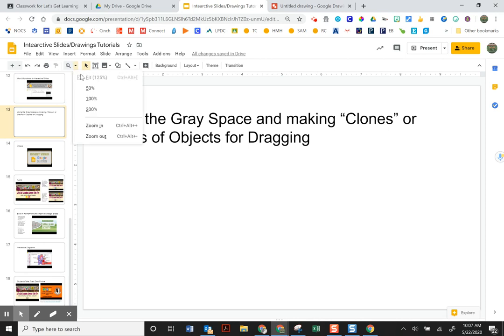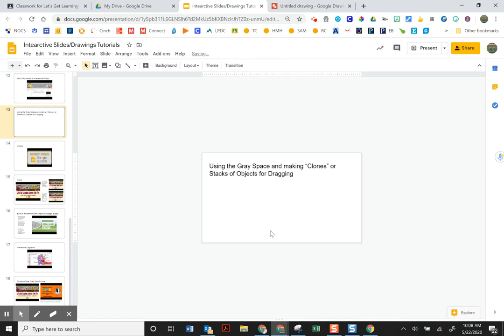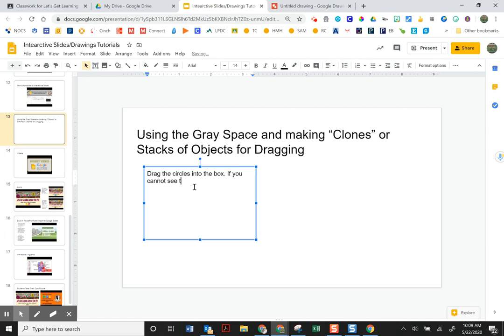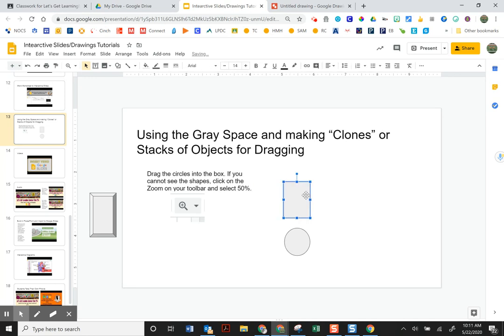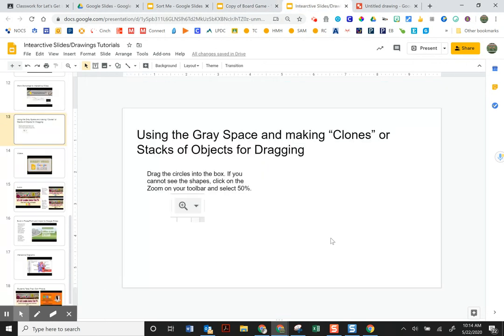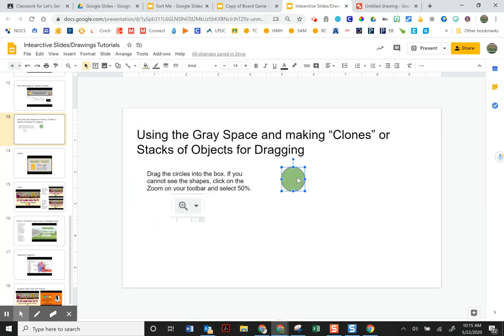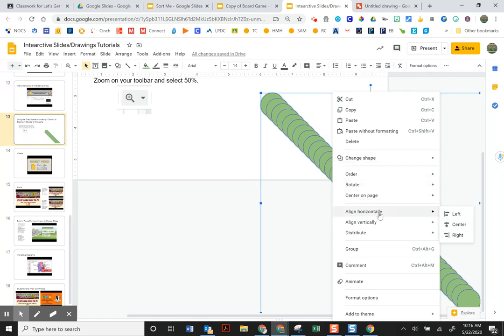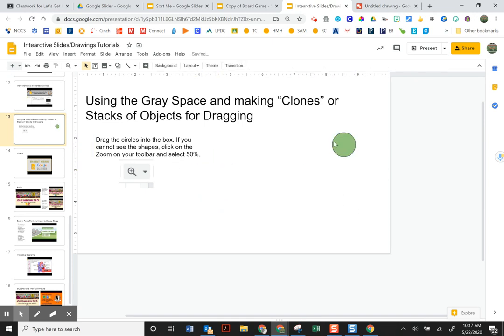Using the Gray Space and Making Stacks of Objects (Slides and Drawings)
Learn how to using the space outside of the Google Slides and Drawings Canvas. You will also learn how to make those "cloned" stacks of objects for dragging and dropping.